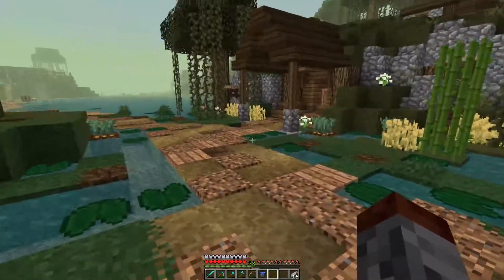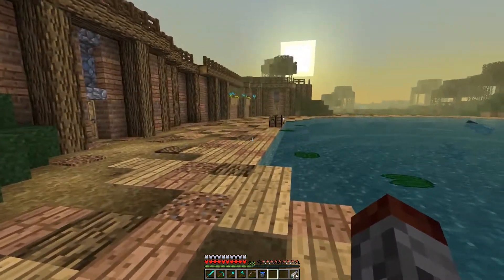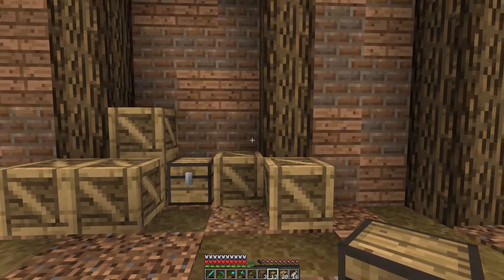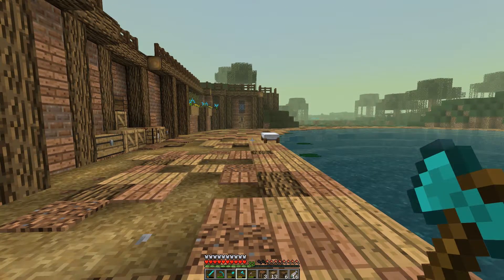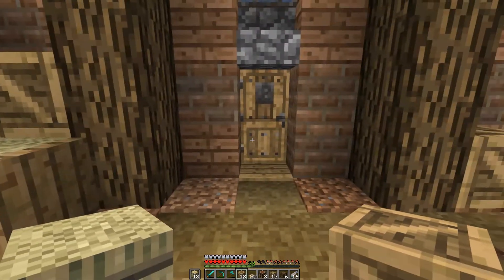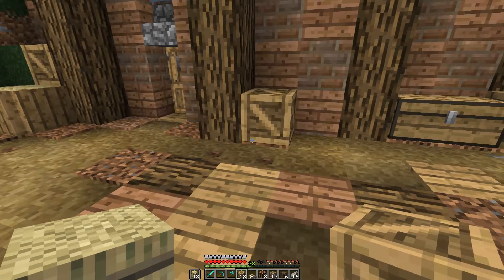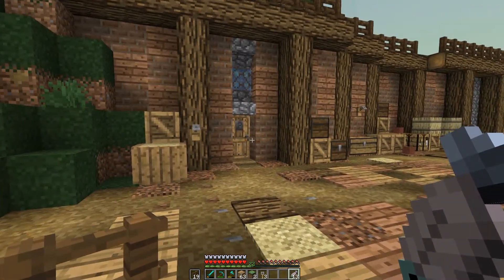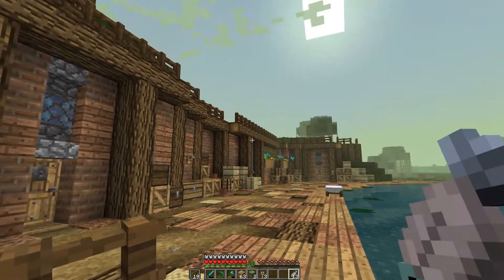Minecraft - Brew & Build :: Dock Detailing :: Episode 19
Let's play some Vanilla Minecraft Survival! Together we'll build up the world we're in and create different regions, towns, and cultures with unique styles of building.

--- SOCIAL MEDIA ---

--- TEXTURE PACK ---

"Life is Life"
"Legend"